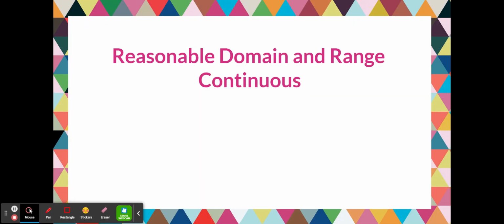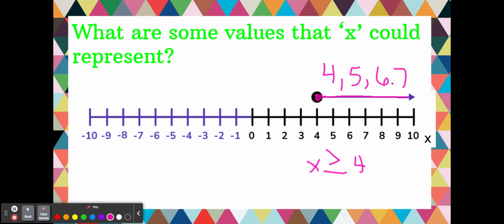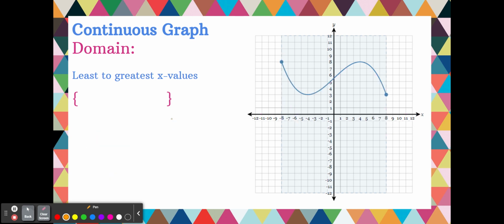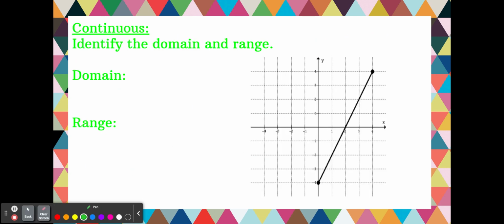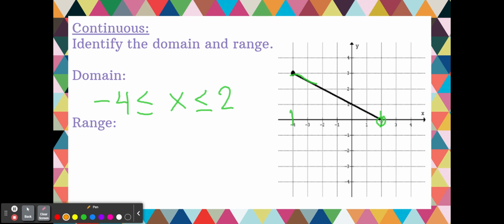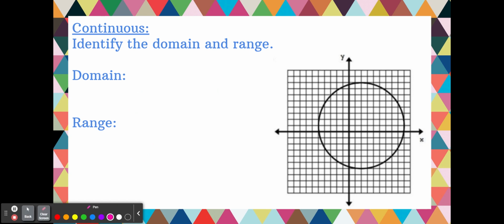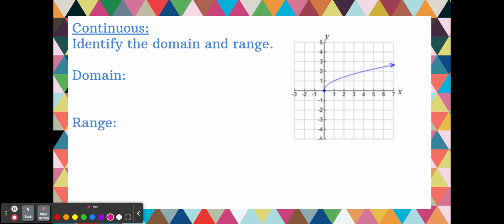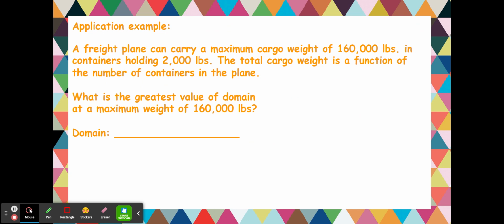Reasonable Domain and Range (Continuous)